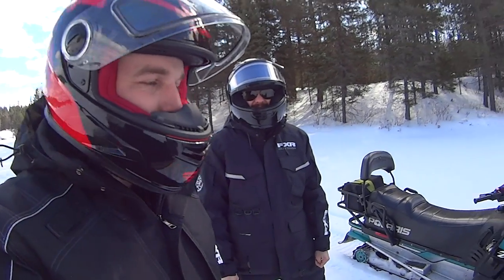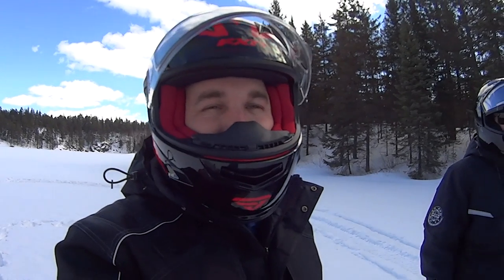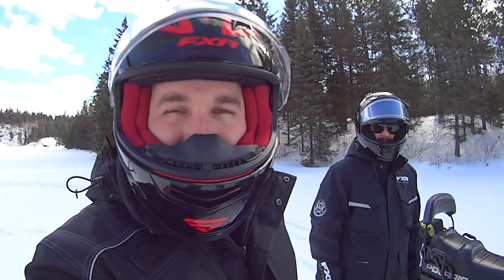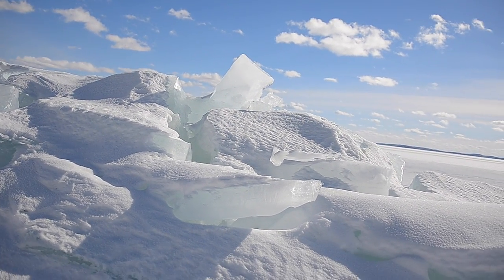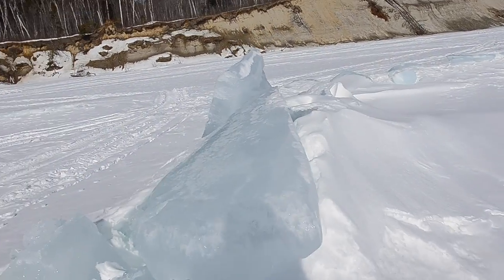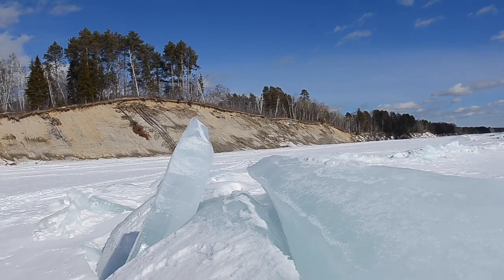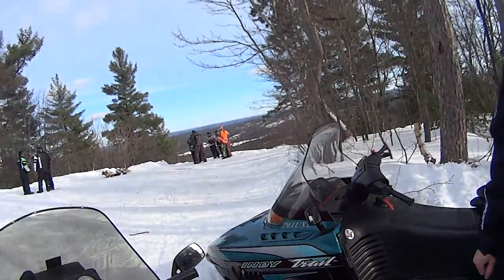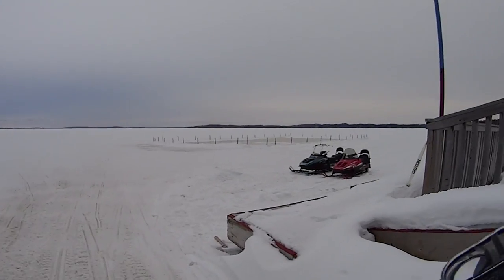Photography By Snowmobile /Scenic Lookout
Had a great day on the sled today, Saw some interesting ice formations on the lake and got some nice pictures too.